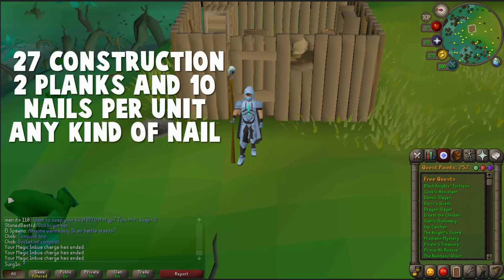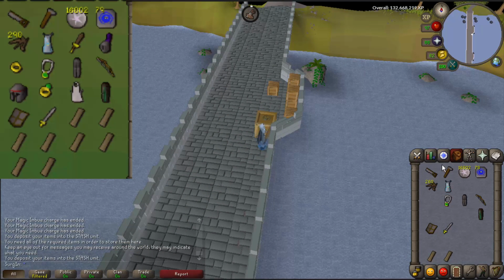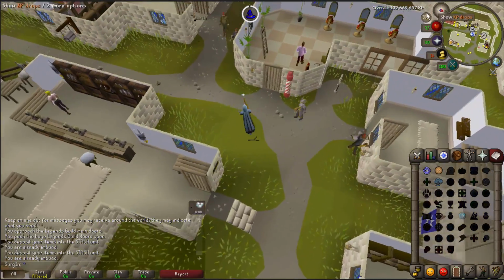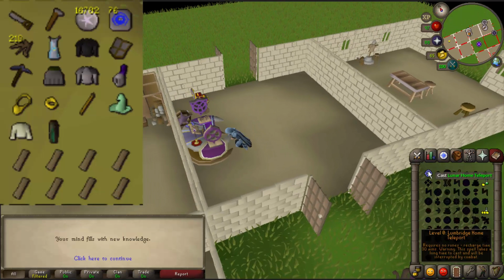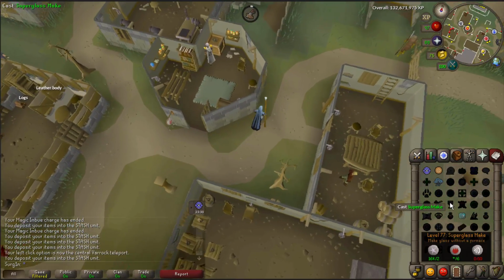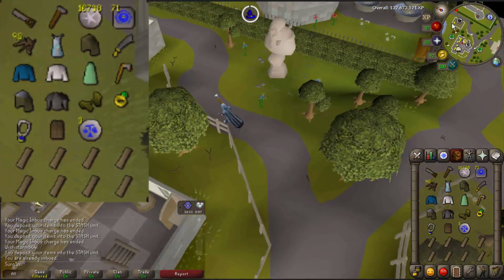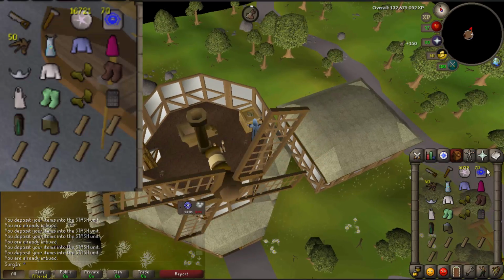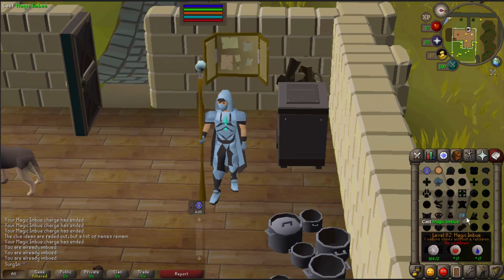[OSRS] All Easy Clue Scroll Emote Locations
I hope you guys found this video helpful in finding all the STASH units for the easy clues!